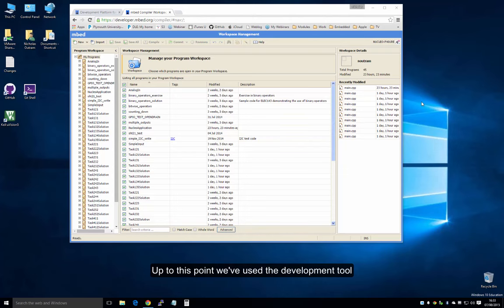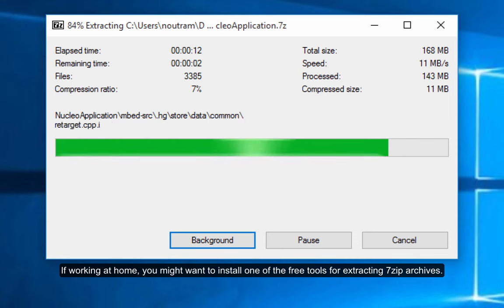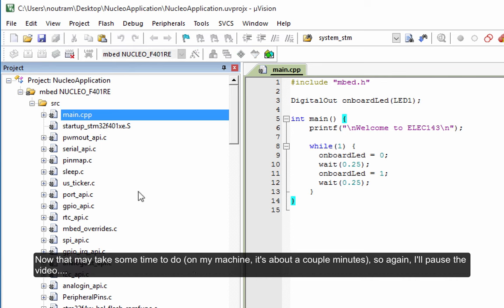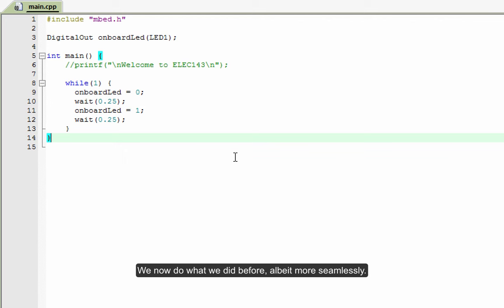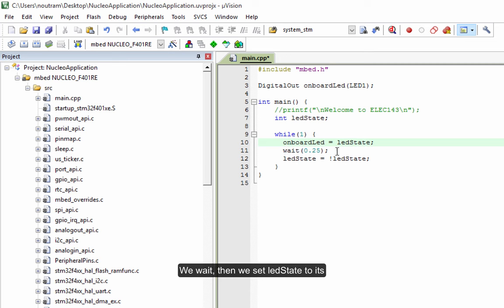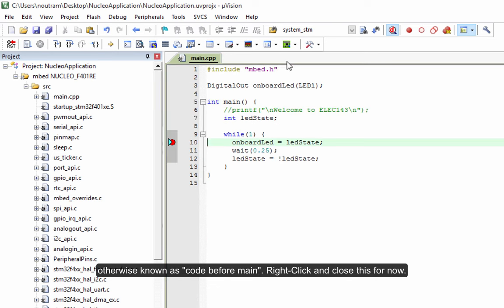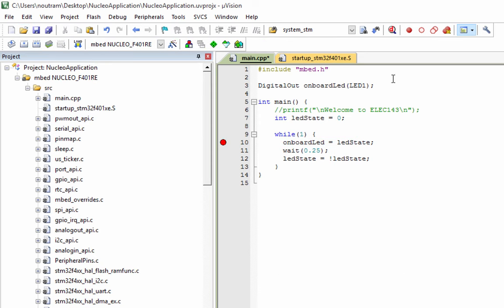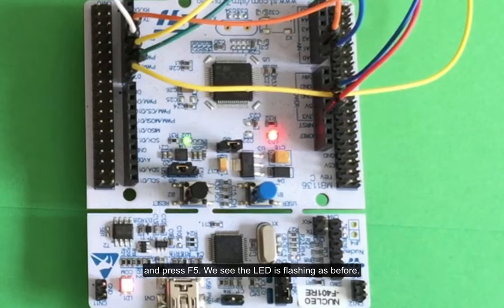Debugging MBED Projects with uVision (1080p)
Short tutorial on debugging MBED projects using Keil uVision.